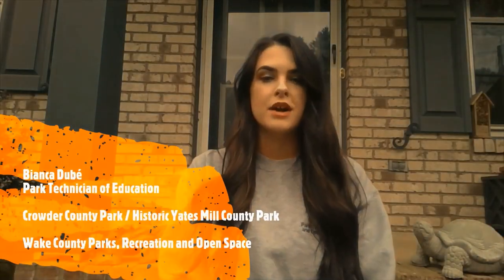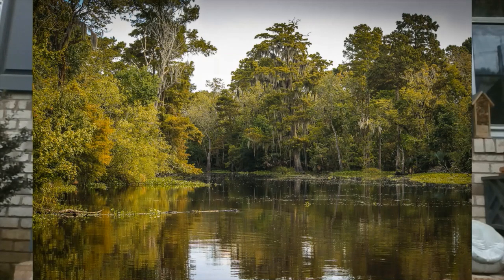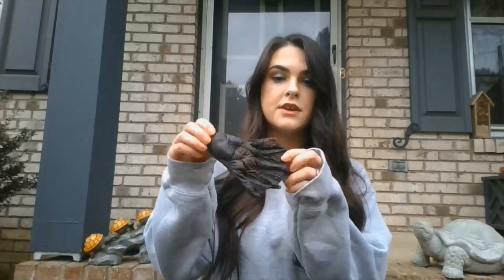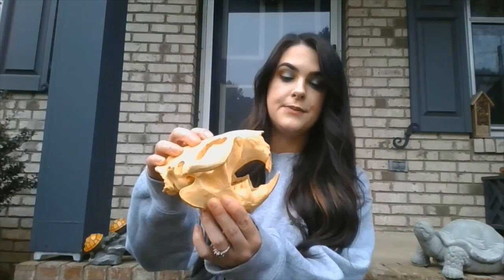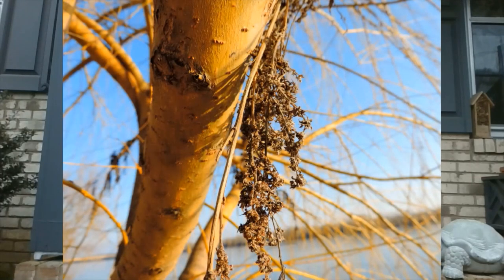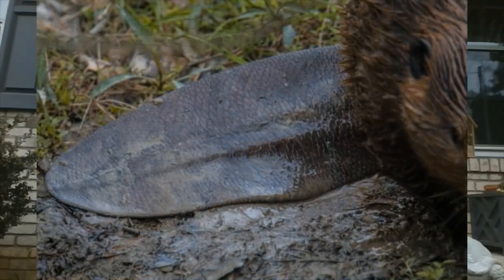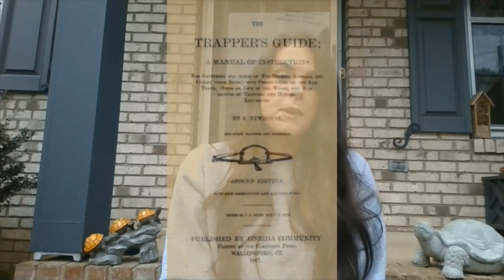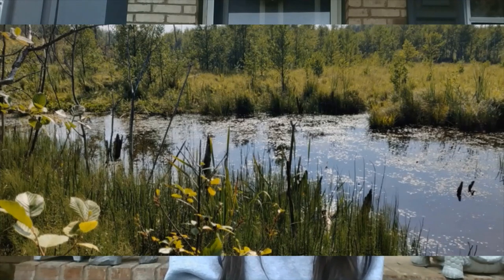All About Beavers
Ready to learn all about American beavers? If so, you can join Park Technicians Bianca, Jack, and Patrick and Park Aide Nic, as well as volunteer puppy-dog Bubba (who helps us build a beaver), to explore their unique lifestyle, eating habits, awesome adaptations, and other special features.